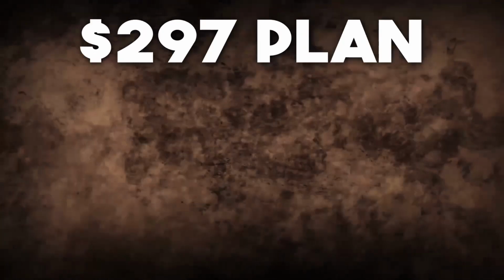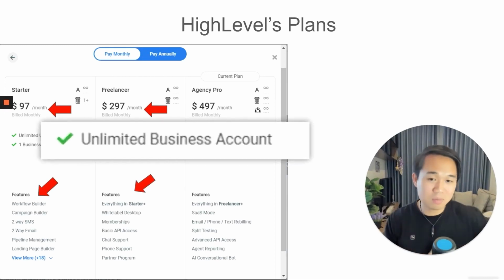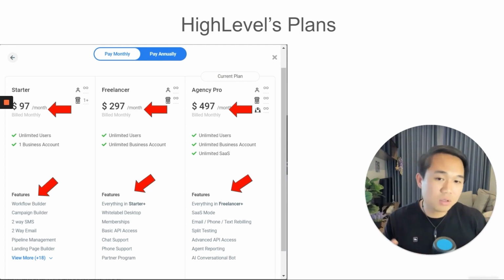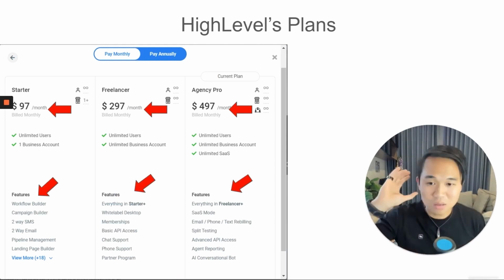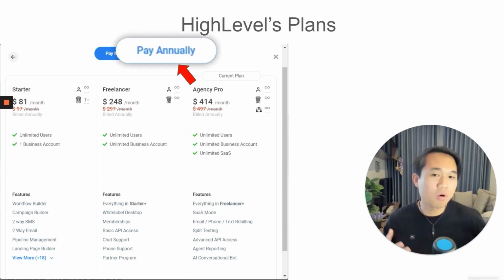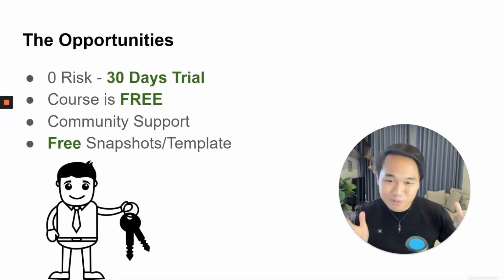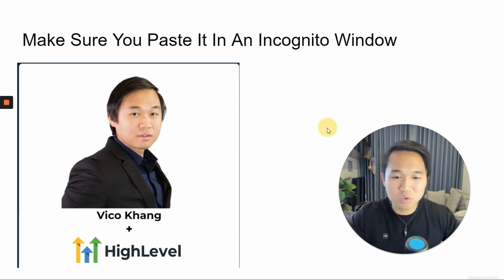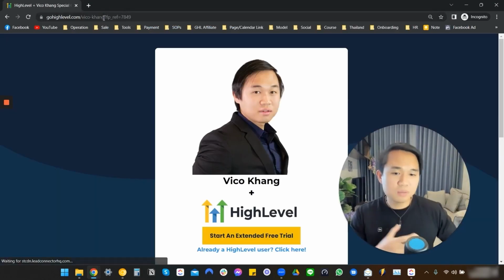2024 GoHighLevel Pricing Plan Blueprint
2024 GoHighLevel Pricing Plan Blueprint

In this comprehensive YouTube video, discover the ins and outs of GoHighLevel pricing for 2024.

00:00 Introduction to the Course
00:00 Overview of the 3-Tier Plan
00:19 Details of the 97 Plan
00:42 Understanding the 297 Plan
01:15 Deep Dive into the 497 Plan
02:07 Benefits of Annual Payment and Referral Link
02:54 How to Sign Up and Access Bonuses
03:18 Instructions for Using Incognito Window
04:07 How to Upgrade or Downgrade Your Plan
05:15 Explanation of the Free Course Series
05:49 Conclusion and Further Resources